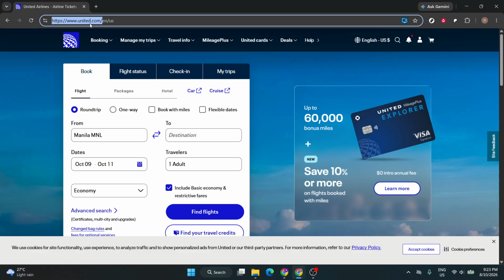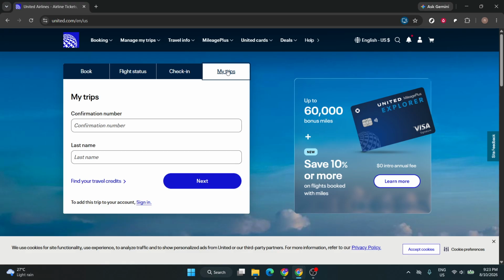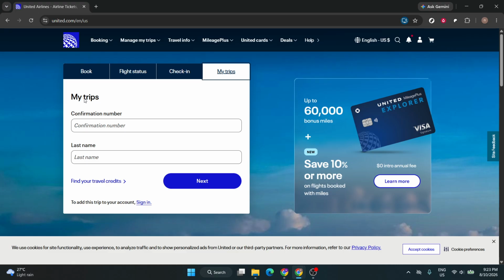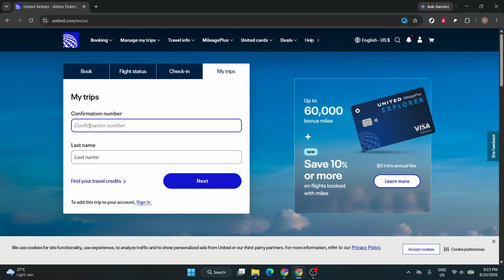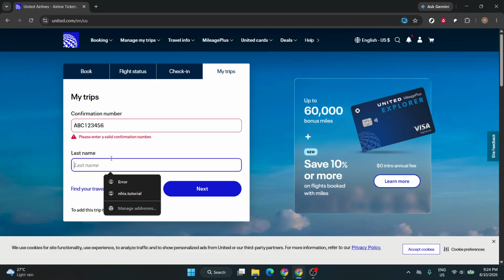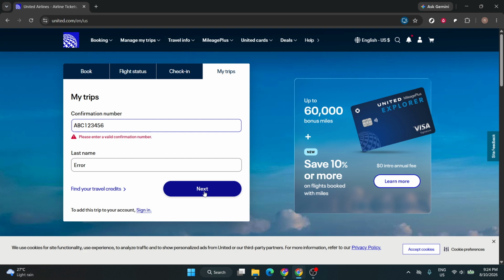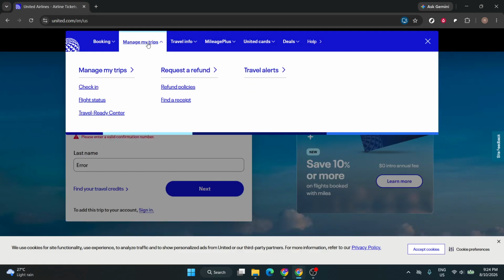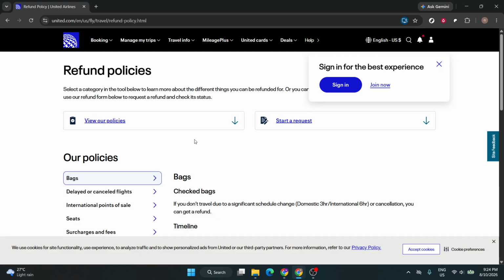How To Cancel United Airline Tickets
Need to cancel a United Airlines ticket? In this video, I'll show you how to access your reservation, review the applicable fare rules, cancel your booking when eligible, and understand your refund or travel credit options.

💡 What You'll Learn in This Video:

Finding your United reservation
Cancelling a flight
Checking refund eligibility
Understanding travel credits
Reviewing cancellation policies

✅ Perfect for United Airlines passengers who need to cancel a trip.